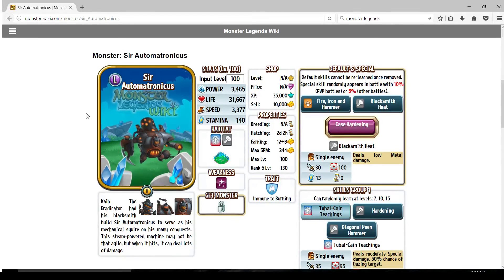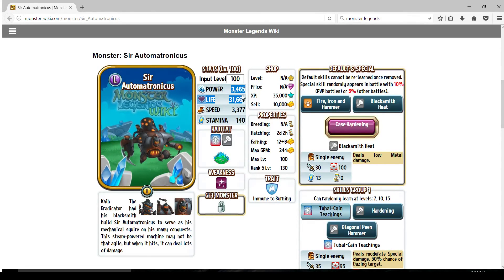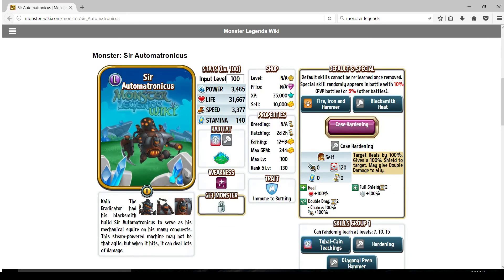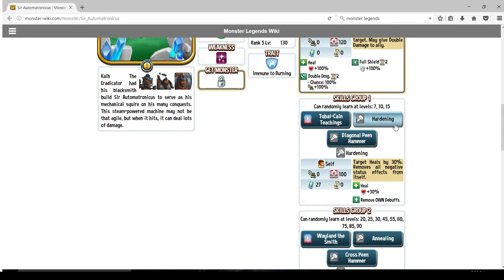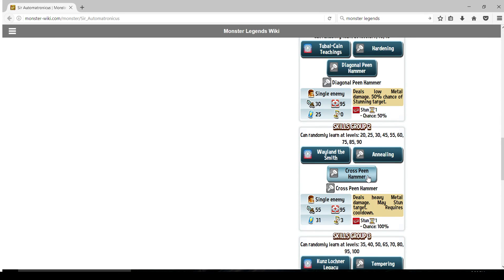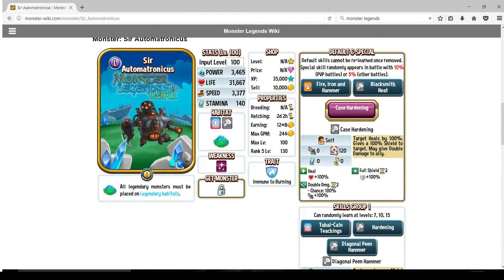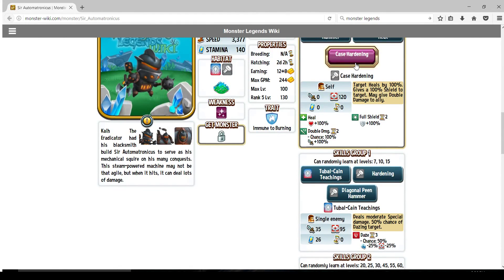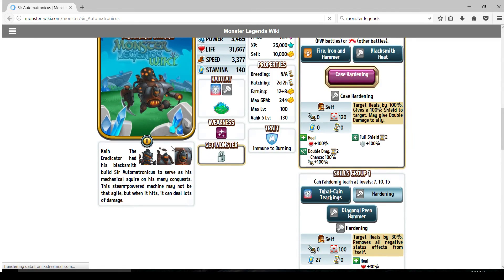Monster Legends In-Depth Guide- Sir Automatronicus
a tad bit longer than usual, I'll make a smaller one later.